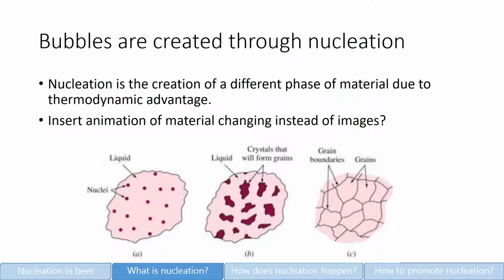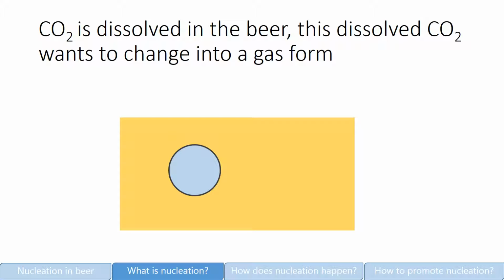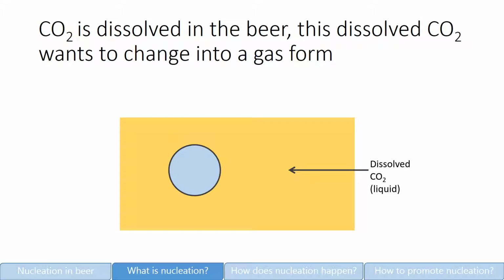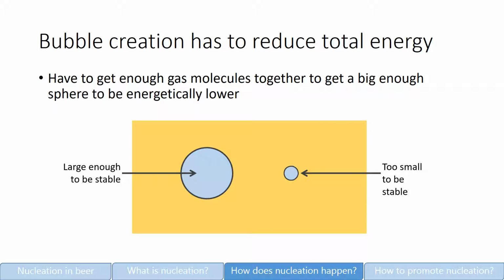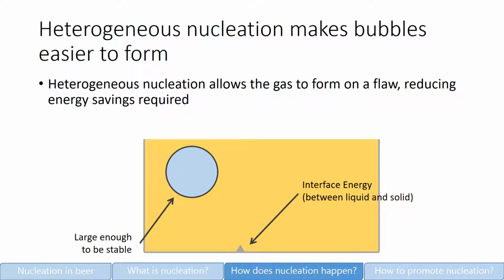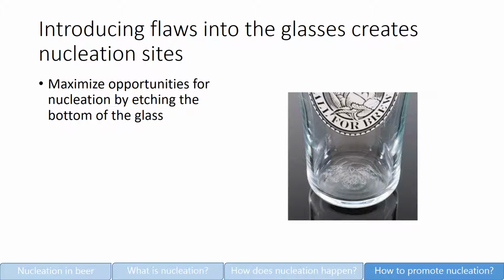Jordan Marks Nucleation LoFi